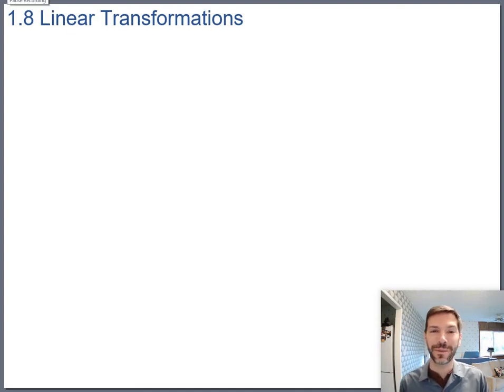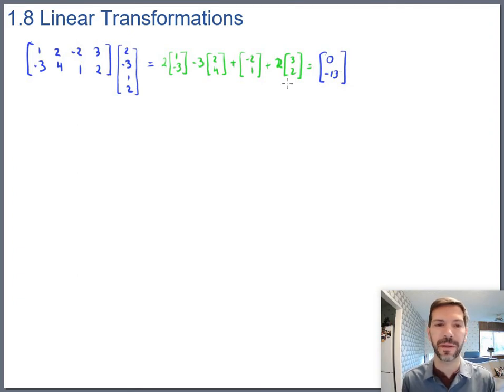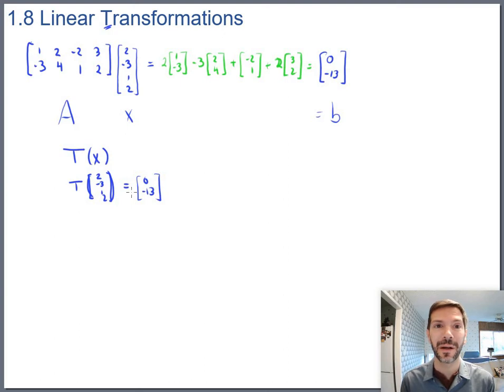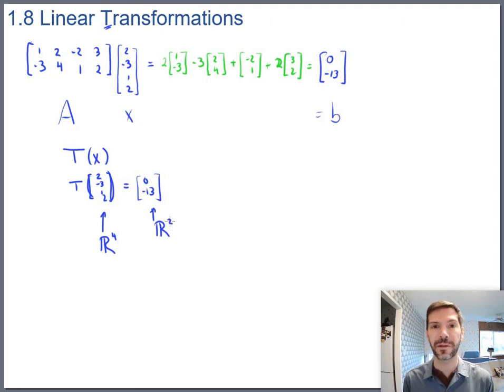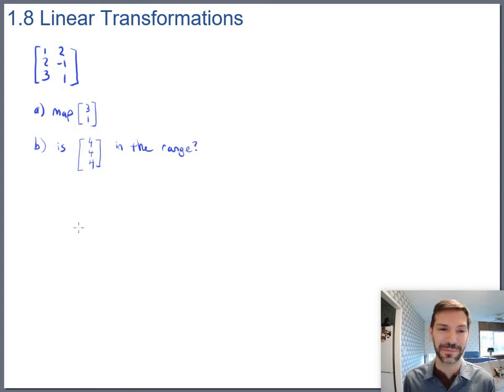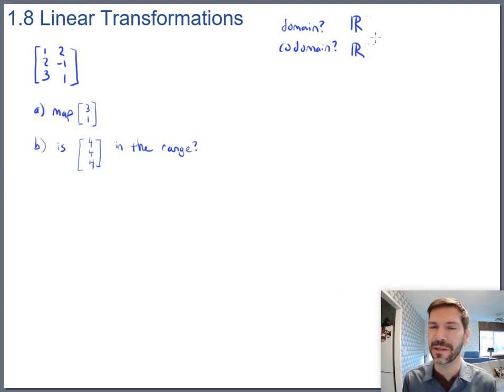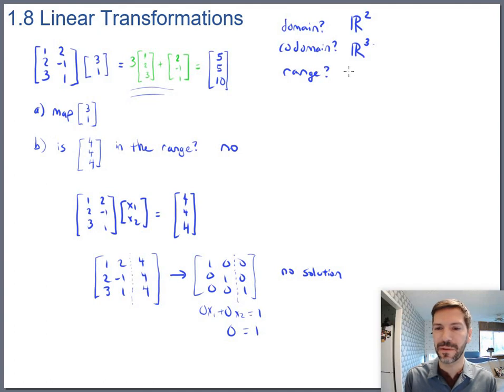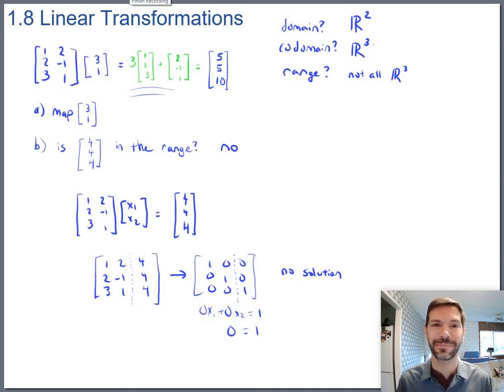Introduction to Linear Transformations (Math 204 Section 1.8 video 1)